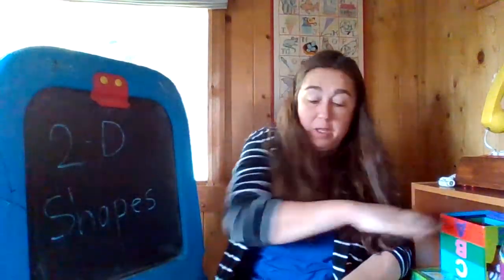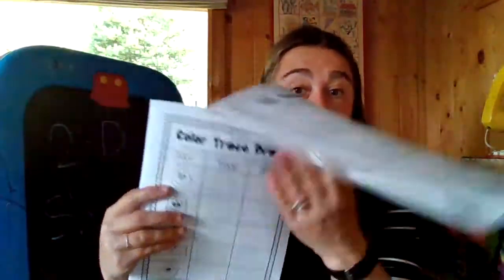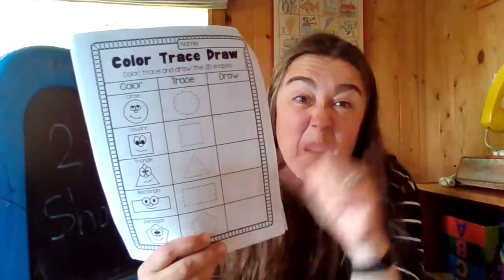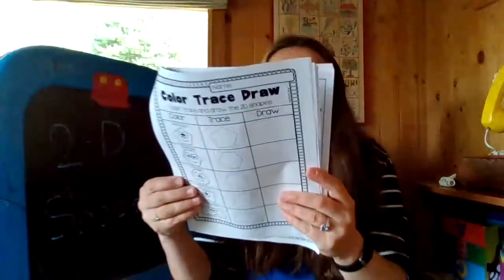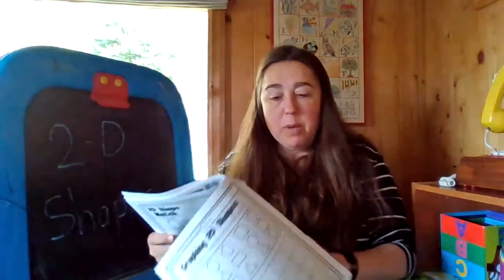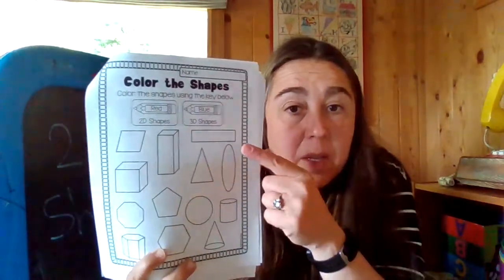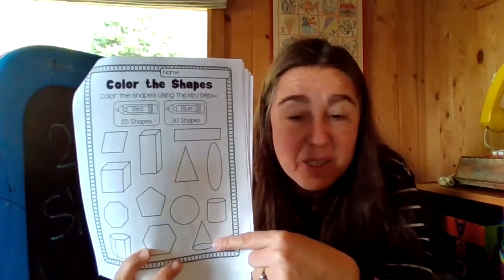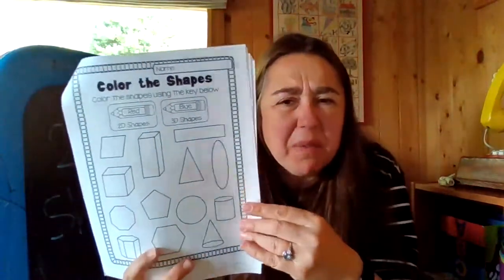May 7 Math Review Green Packet Norton Kinder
Normally we would be taking an assessment on 2D shapes. Today have your child practice and review elements of 2 D shapes in their green packet. They can follow Mrs. Norton's directions.